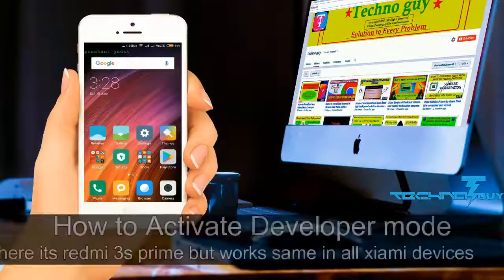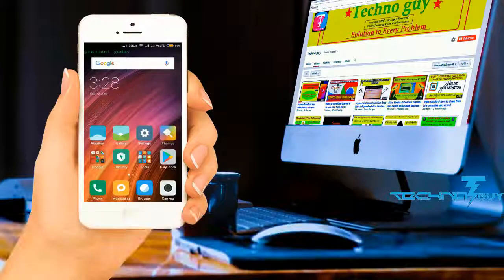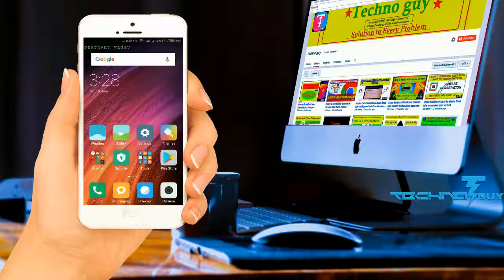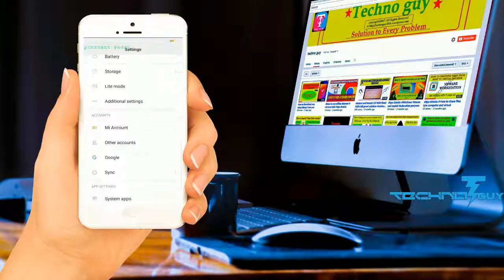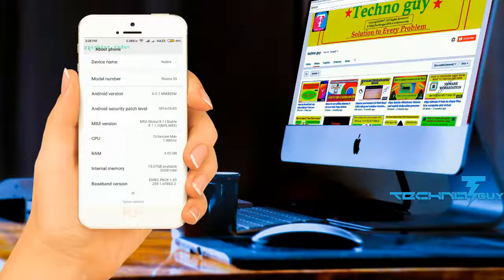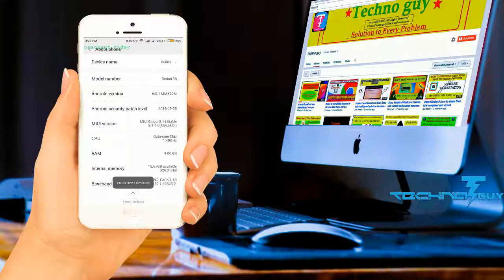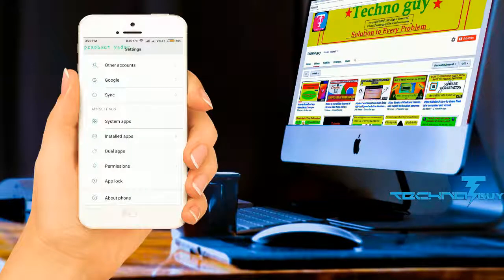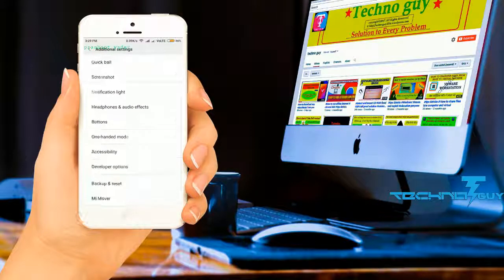how to activate developer mode in Any redmi phone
आप चाहे तो मुझसे अपने टेक्निकल सवाल  /querries